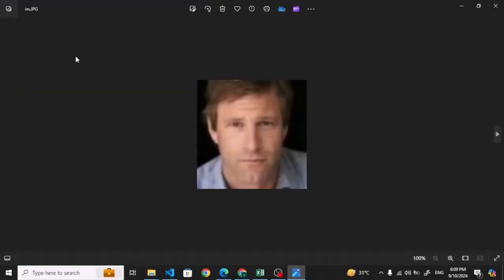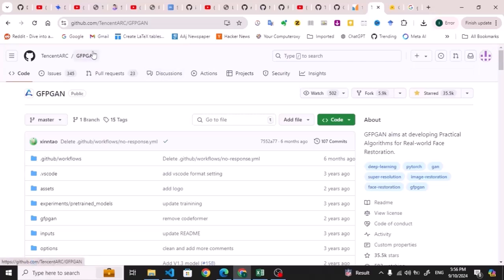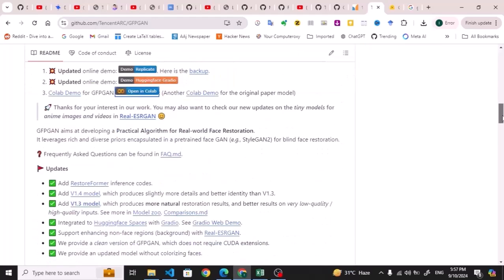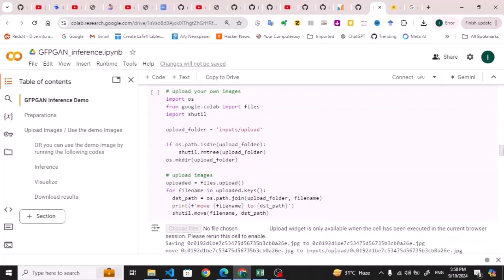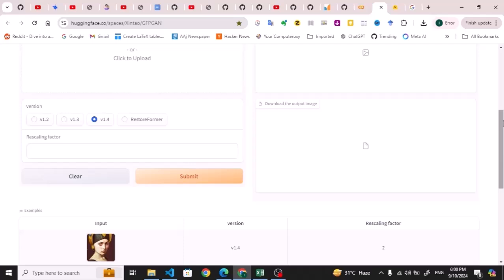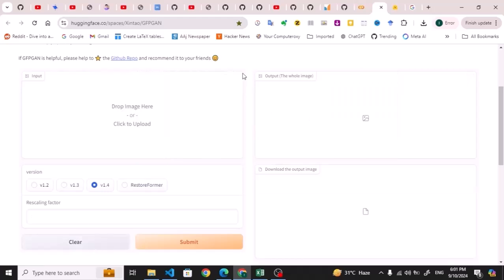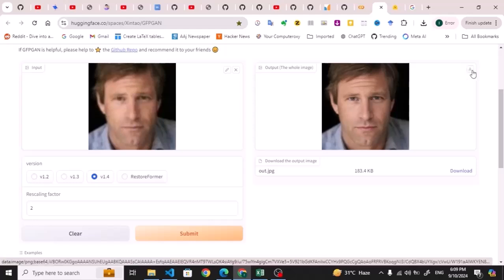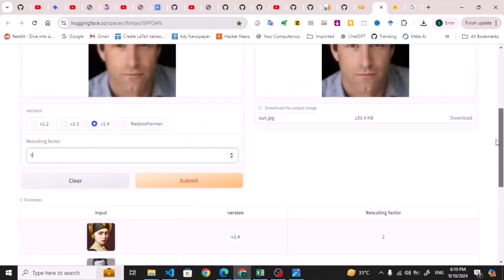Free Tool for Converting Blurred & Low-Resolution Photo into a High Quality Photo using GFPGAN & AI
This video is from the series of Awesome AI Applications which targets the latest trends in AI and generative models.  GFPGAN aims at developing a practical algorithm for real-world face restoration.
It leverages rich and diverse priors encapsulated in a pretrained face GAN (e.g., StyleGAN2) for blind face restoration.

Correction: The image is of "Abraham Lincoln" instead of "George Washington", please make a correction :-)

Happy Learning :-)